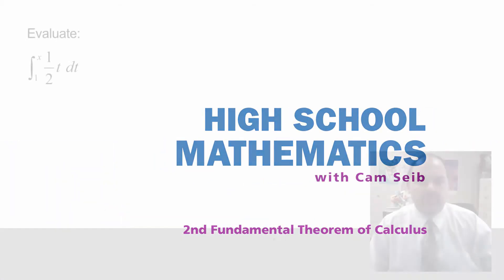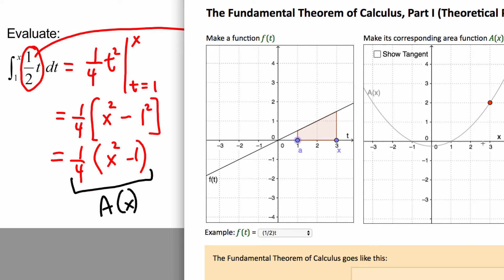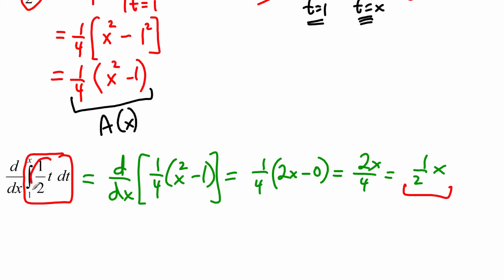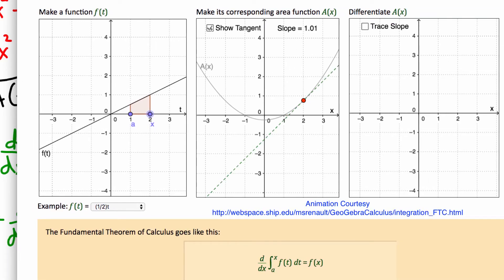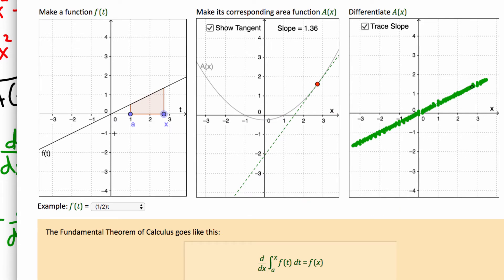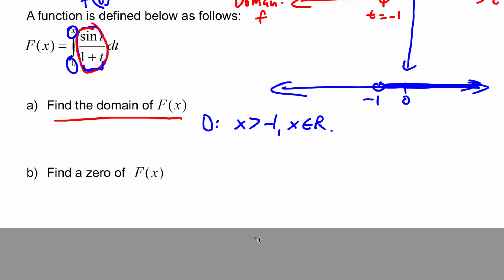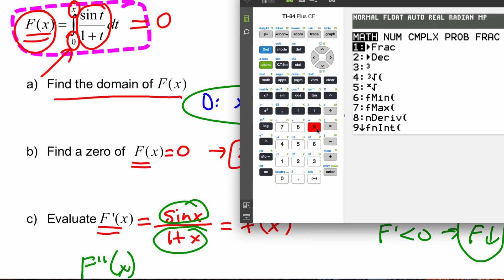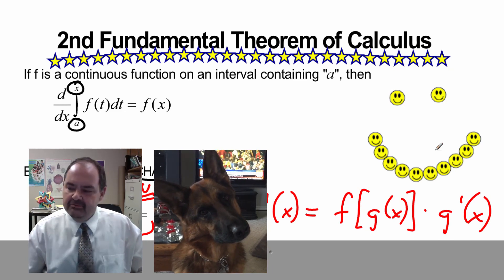Fundamental Theorem of Calculus Part 2